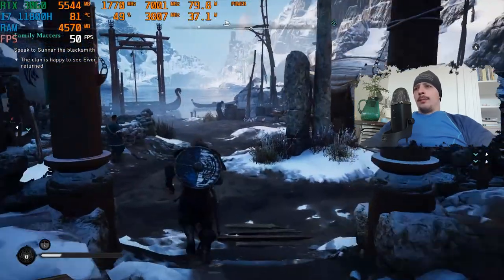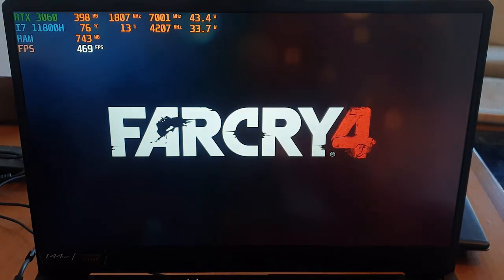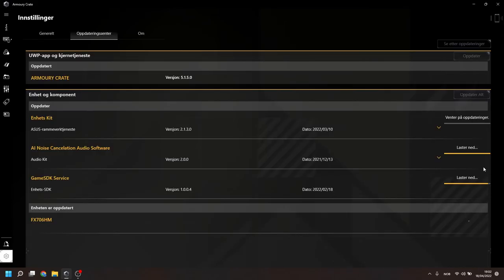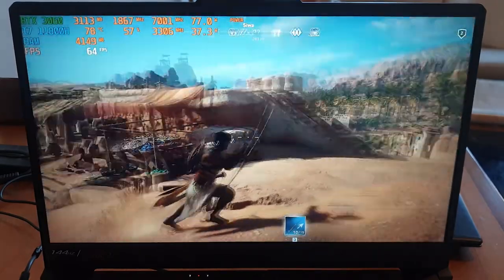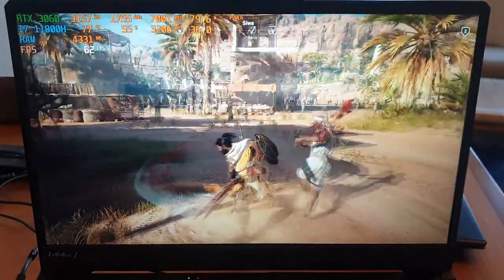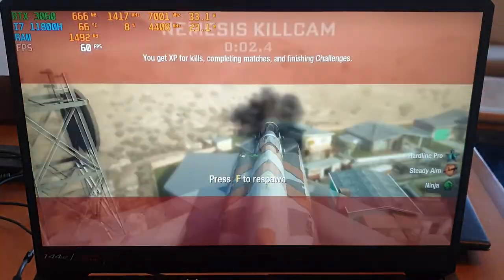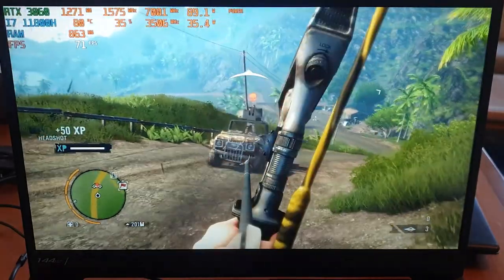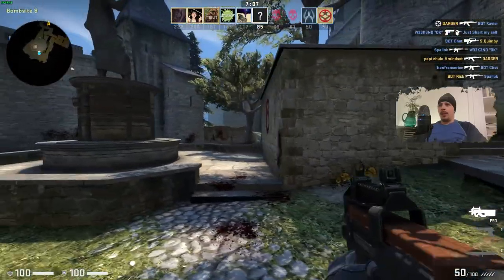RTX 3060 Laptop Gaming Test - i7 11800h ASUS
I put to the test the ASUS TUF Gaming Laptop RTX 3060 in games : AC Valhalla , Far cry 4 , Call of Duty Ops 1 , CS:GO . The results were interesting while running them on the highest settings .

00:00 AC Valhalla
00:40 Far Cry 4
01:15 Armoury Crate
01:50 AC Origins
02:42 COD Black Ops
03:08 Far Cry 3
03:57 CS:GO
04:18 Conclusion